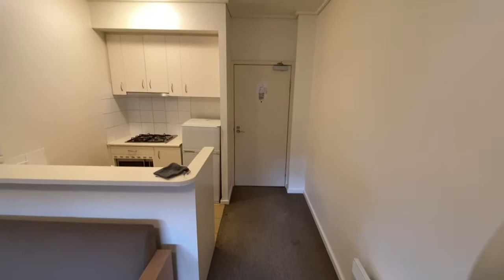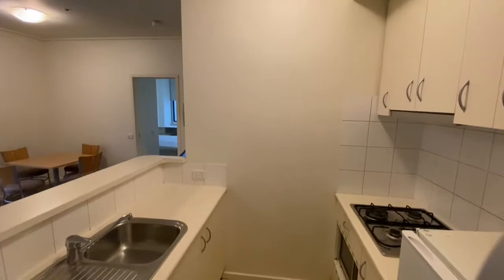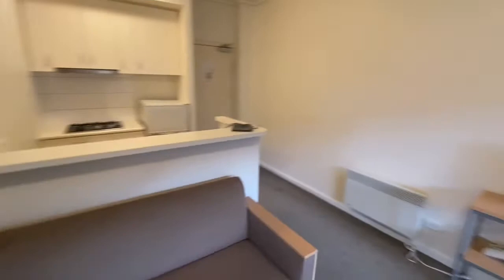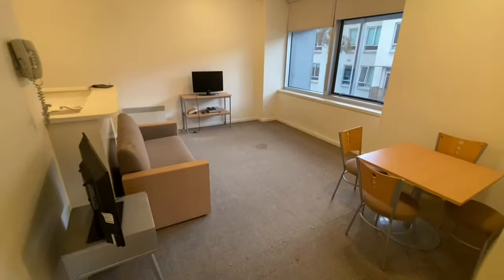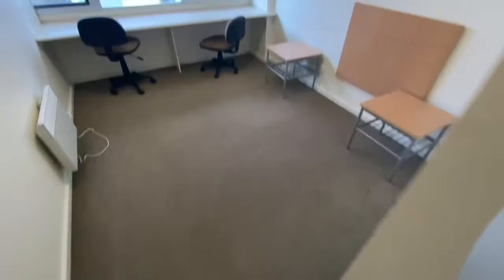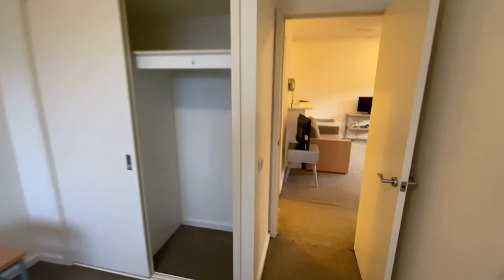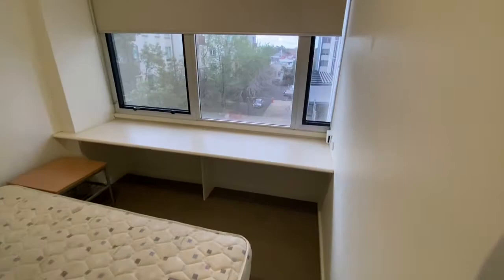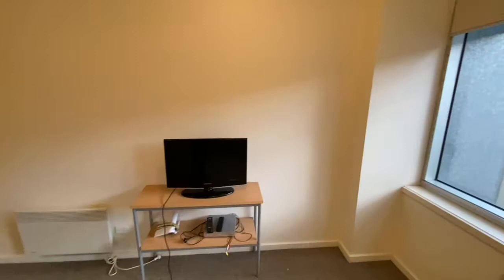Marketing Video - 123/570 Lygon Street, Carlton